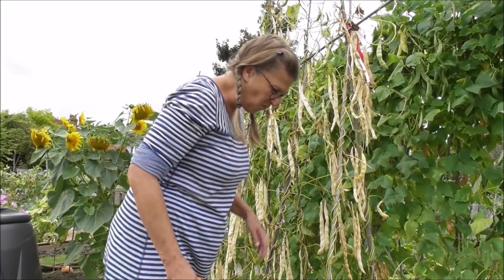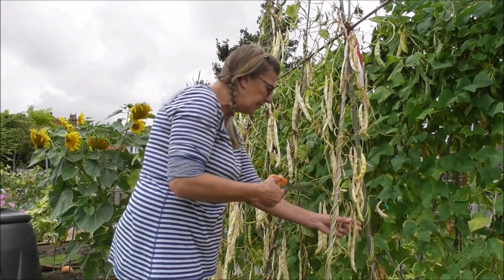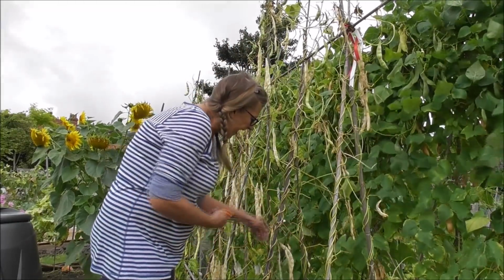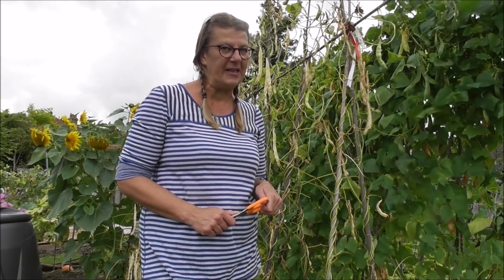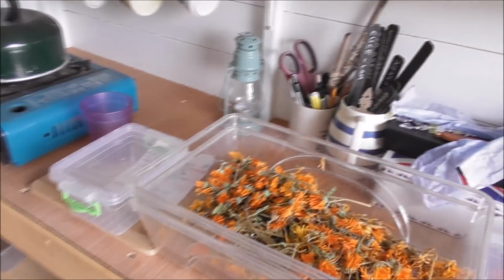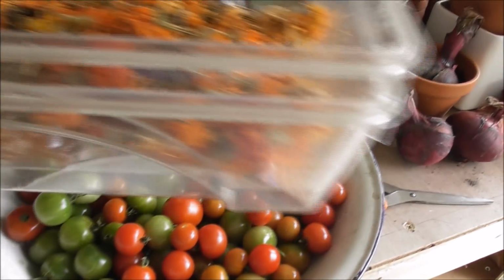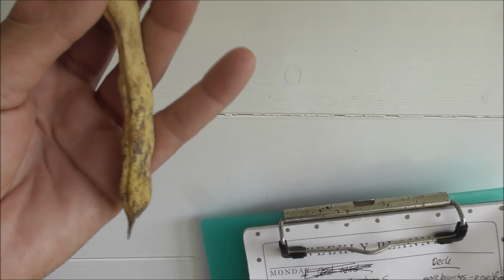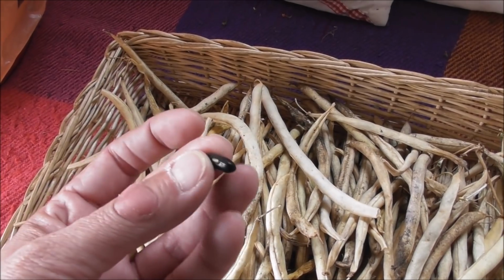Vivi's Kitchen Garden 37: Harvesting beans for drying and when to harvest Coco de Paimpol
Life after full-time work as a nurse...a year of living off the land and making do & mending.